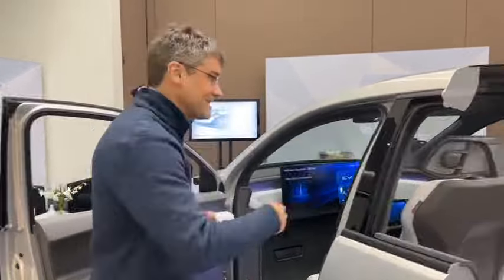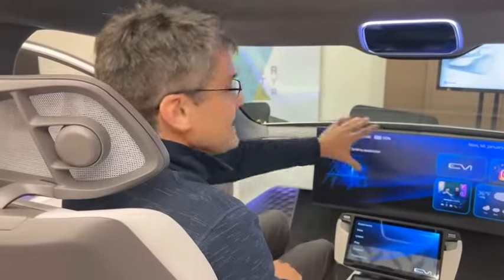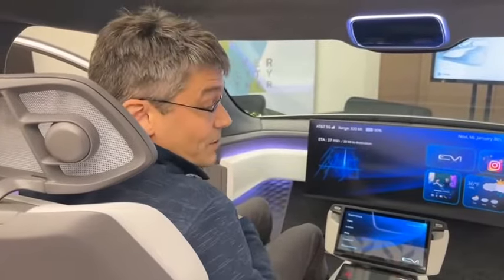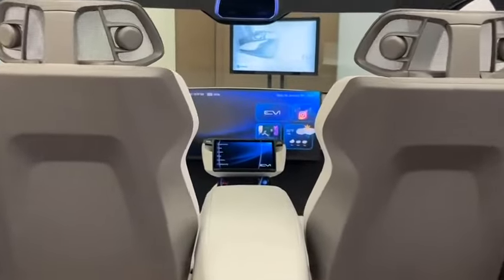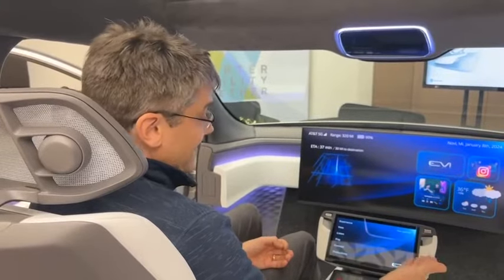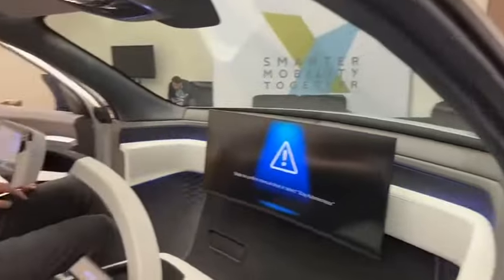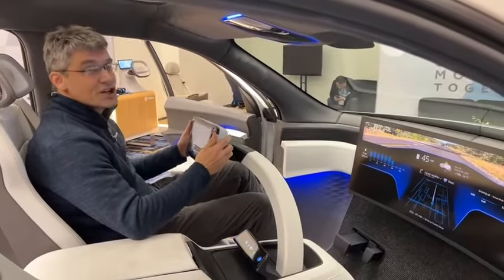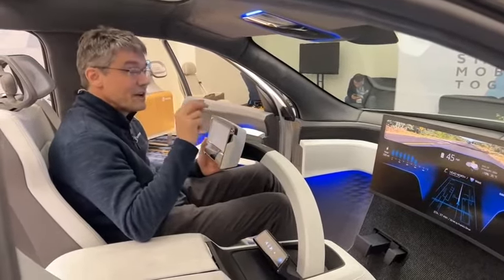A closer look at EVI with our Executive Director of Global Innovation, Jeff Stout.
This futuristic vision simplifies the vehicle interior while maintaining the functionality that users expect.

This week at CES2024, we shared our advanced solutions and cross-business capabilities in automotive seating, interiors, electronics, and safety systems innovations.